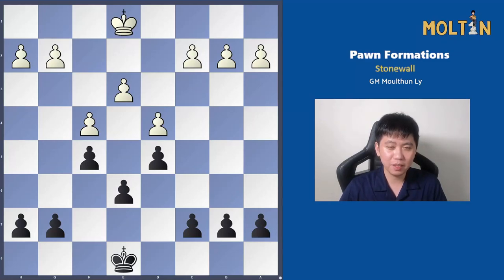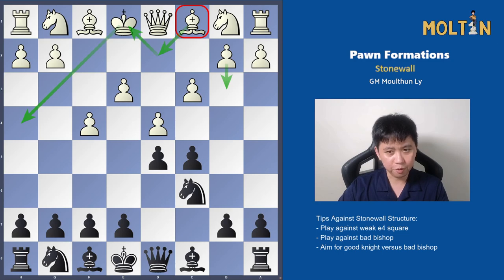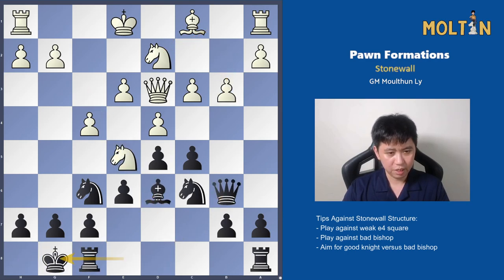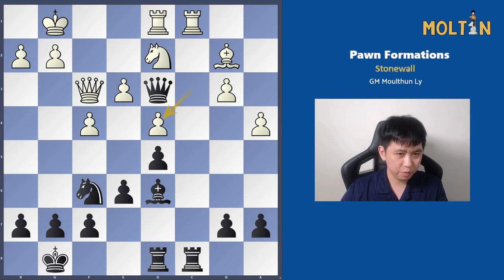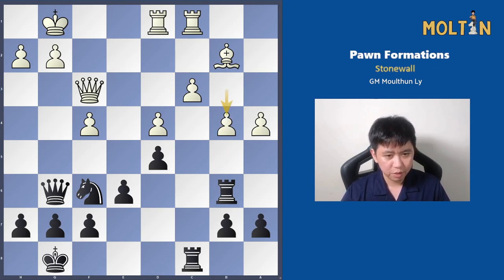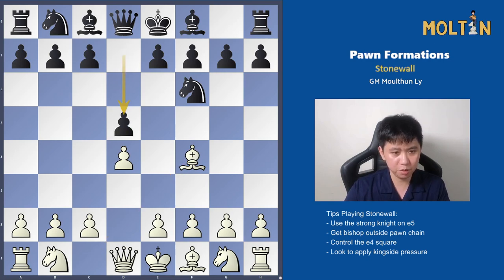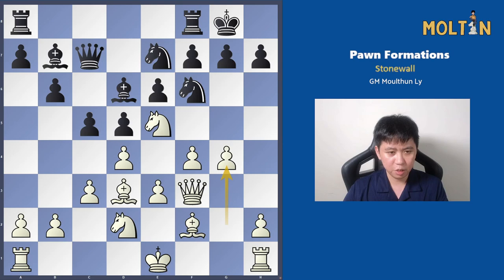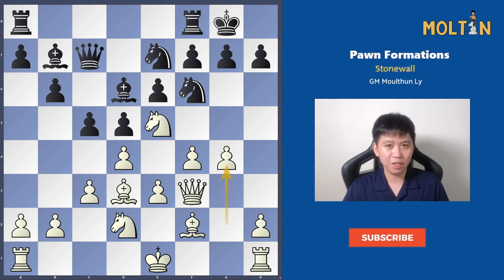Stonewall Structure | Must Know Pawn Formations #1 | GM Moulthun Ly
Hi guys, in this series I will be walking you through various common middlegame pawn structures. The first one being the Stonewall. Hope you enjoy the video!

Intro: (0:00)
Against the Stonewall: (01:02)
With the Stonewall: (09:20)
Outro: (13:55)